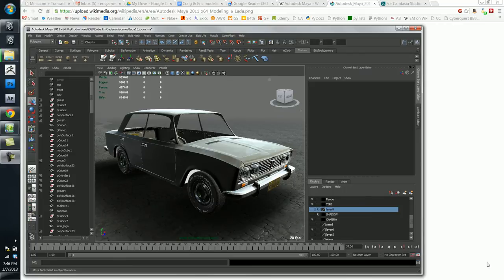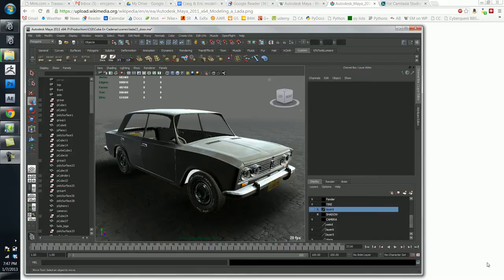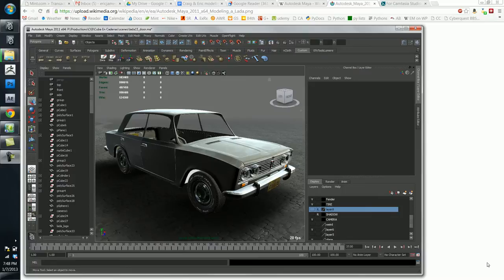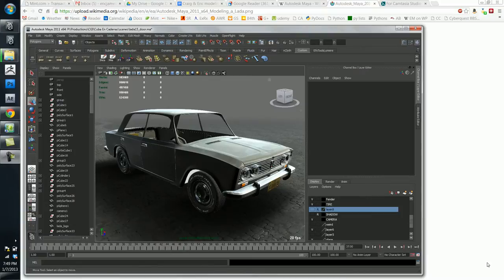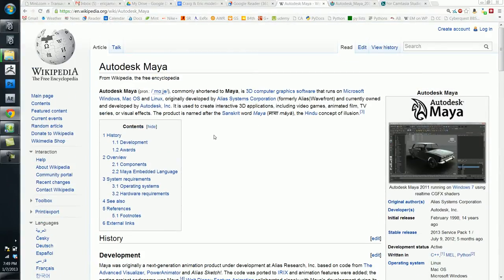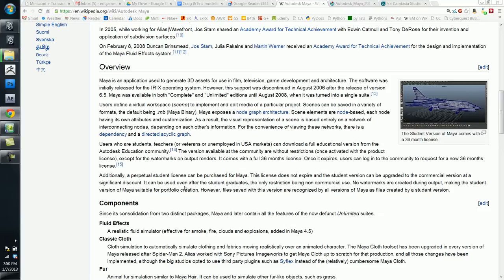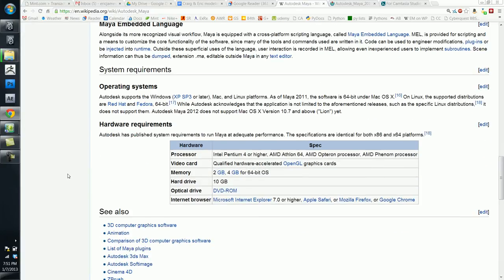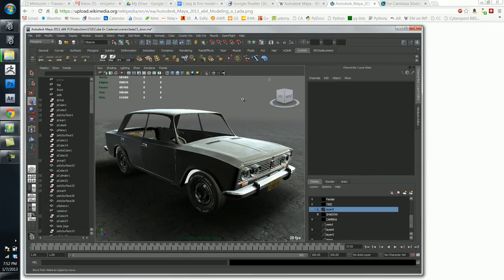Intro to Maya and 3D Modeling - Lecture 1/10 - Why Maya?